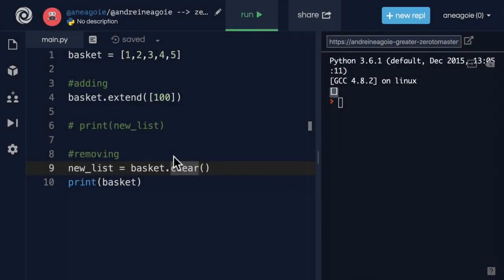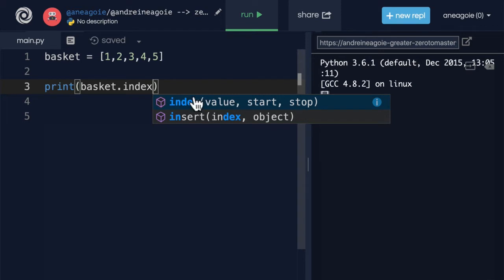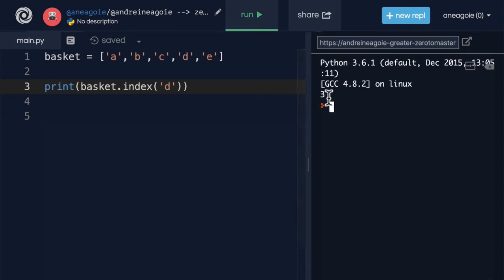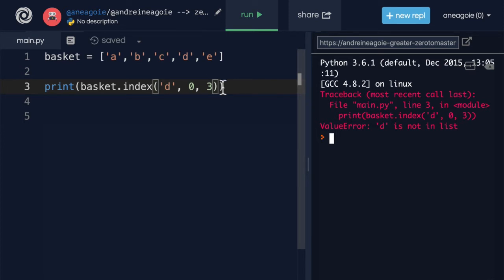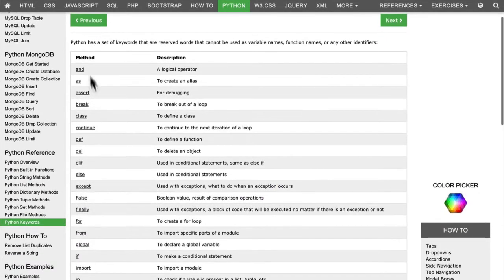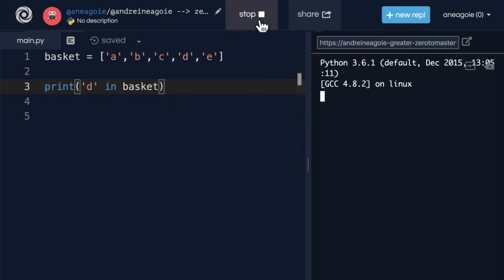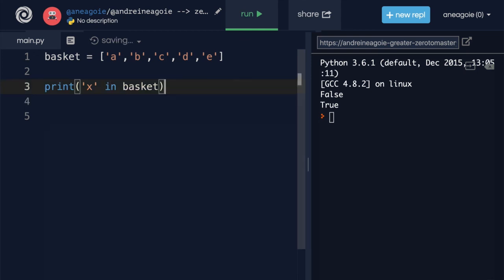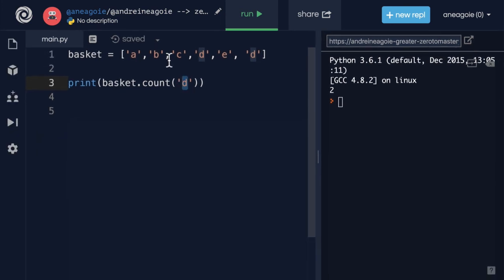[Language skills Python] List Methods 2 [Tutorial]